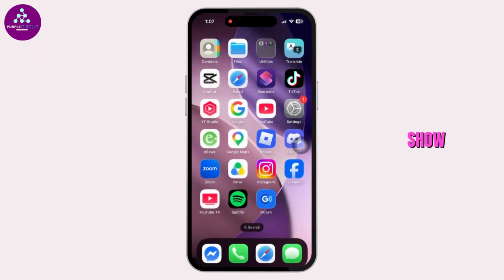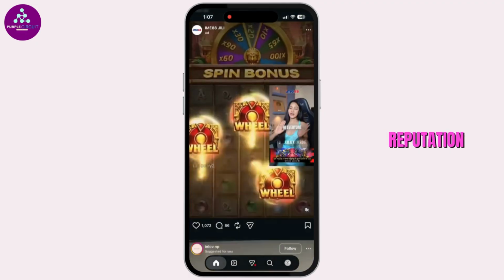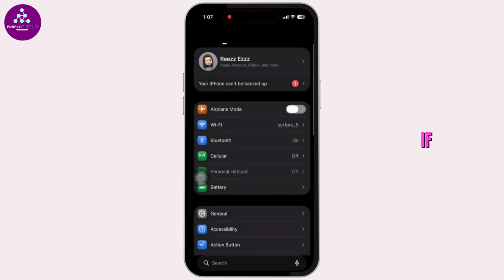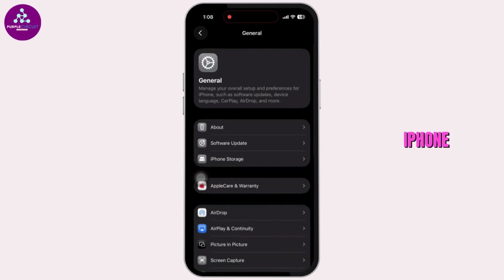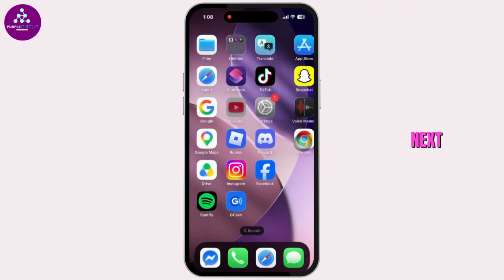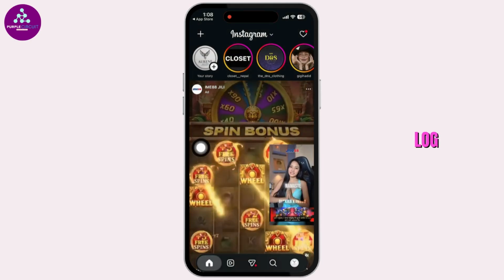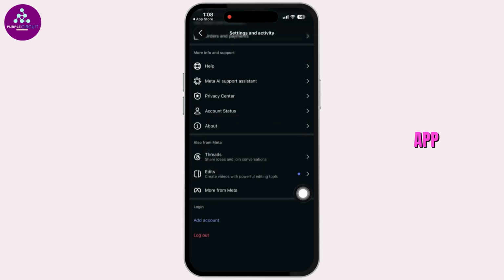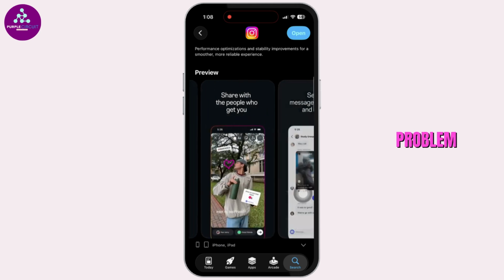Instagram IP Ban? How to Restore Suspended Instagram Account (2026)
In this video, you will learn how to fix an Instagram IP ban and regain access to your account in 2026. If Instagram is blocking your connection, showing unusual activity warnings, preventing logins, or restricting actions from your network, this guide will walk you through the most effective solutions.

First, we show how to determine whether the issue is an IP restriction, account restriction, or temporary security block. Then you will learn how to switch networks and check your connection settings. After that, we guide you through securing your account, reviewing login activity, and fixing common causes of Instagram access restrictions. Finally, we show how to request a review if the problem continues.

This method works for Instagram on Android, iPhone, and web browsers.

Timestamps:
0:00 – Introduction & IP Ban Overview
0:15 – Step 1: Identify the Restriction Type
0:35 – Step 2: Change Network Connection
0:55 – Step 3: Secure Your Instagram Account
1:15 – Step 4: Review Login Activity
1:30 – Step 5: Request a Review if Needed
1:40 – Ending & Final Tips

Quick Tip: Repeated automation, excessive actions, or suspicious login activity can sometimes trigger temporary Instagram security restrictions.